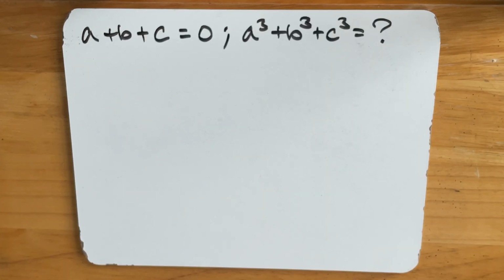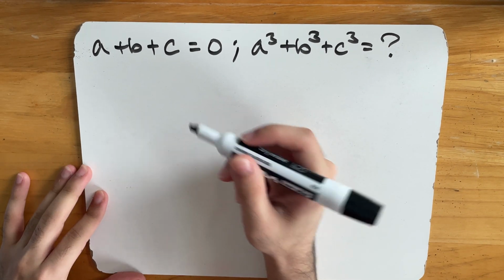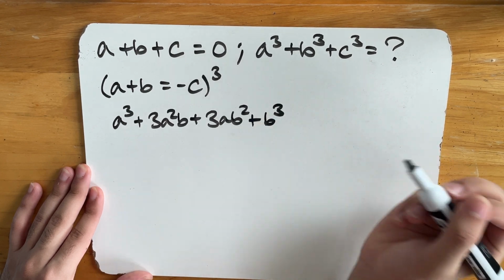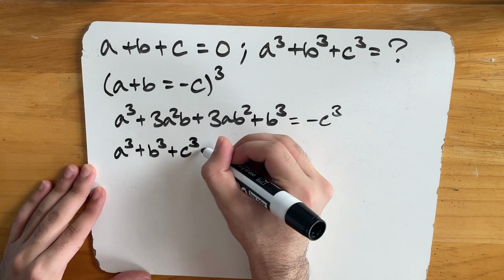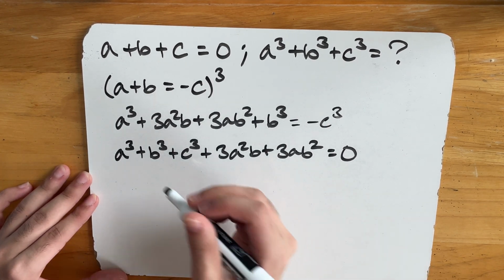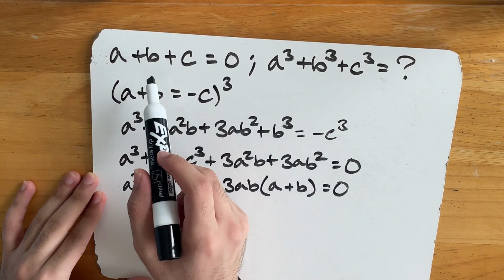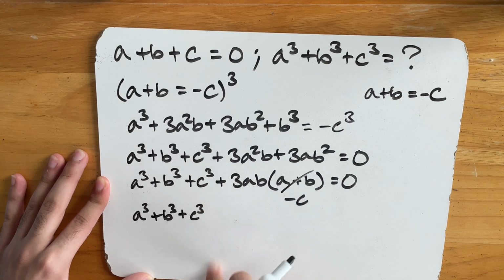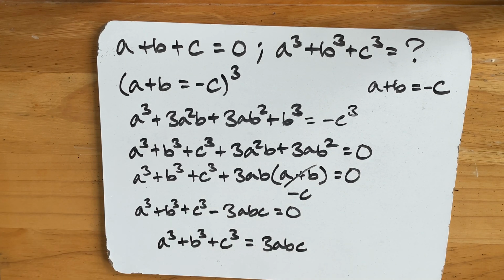If a+b+c=0, what is the value of a^3+b^3+c^3?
What's the value of a^3+b^3+c^3 if we're told that a+b+c=0?
The answer will be an equation that might be very useful in some cases...